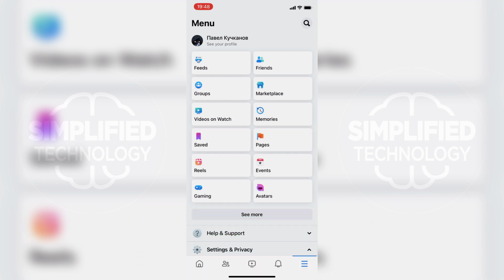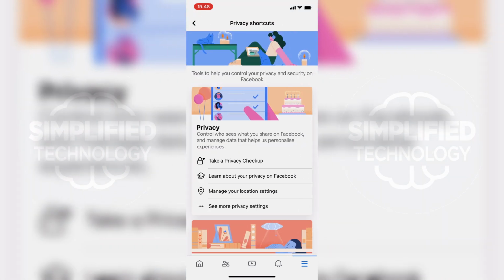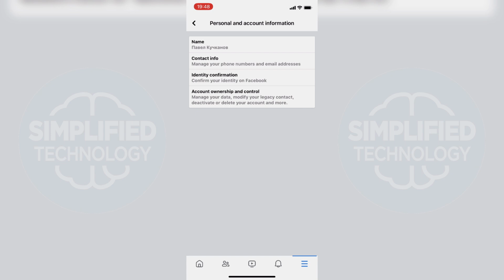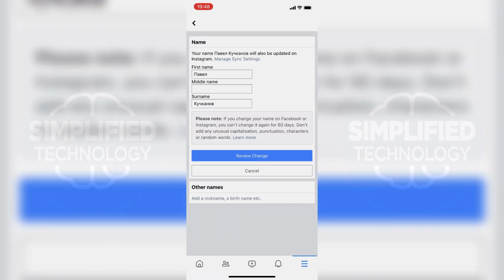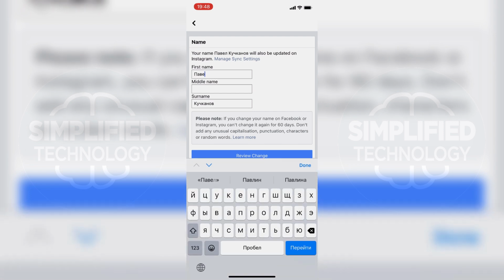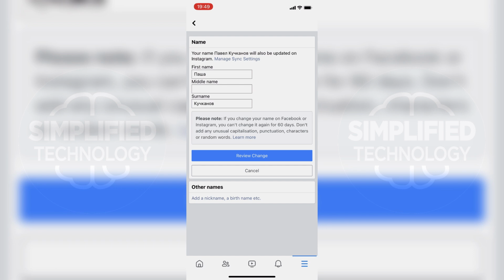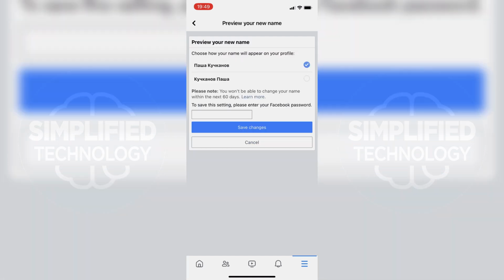How To Change Your Facebook Name on Mobile 2023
If you want to change your Facebook name on your mobile device, this tutorial will walk you through the process. Whether you want to update your name due to a legal change, personal preference, or any other reason, Facebook provides an option to modify your name. By following the step-by-step instructions provided in this tutorial, you can easily change your Facebook name directly from your mobile device. Keep in mind that Facebook has certain guidelines and restrictions regarding name changes, so make sure to adhere to their policies while updating your name.